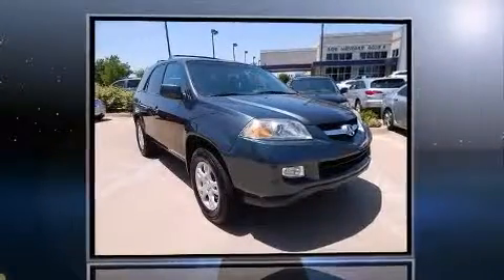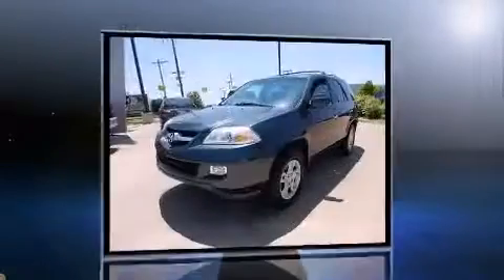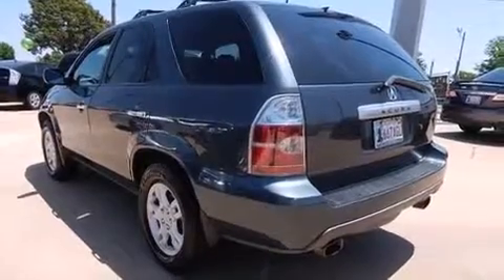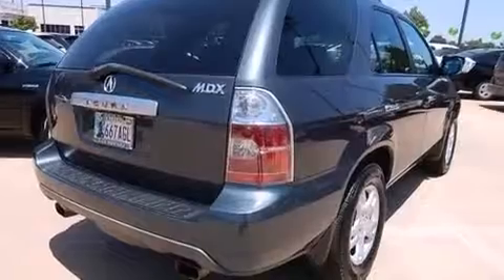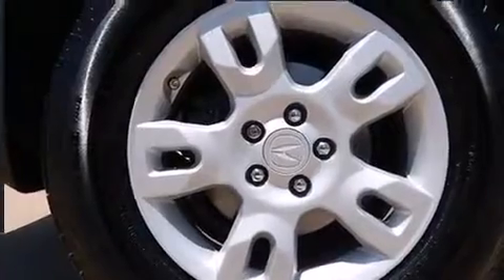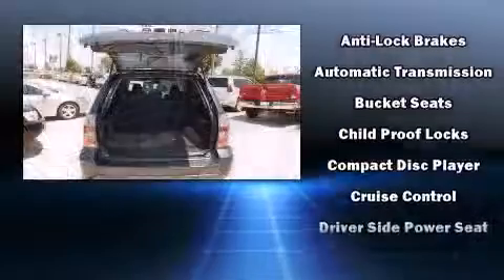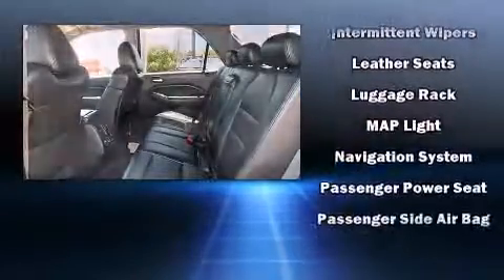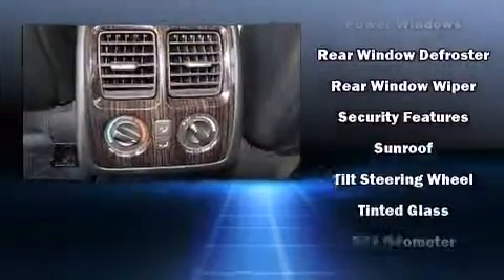2006 Acura MDX 3.5L w/Touring/RES/Nav/Onstar 4WD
13101 N. Kelly Ave.

Here's a great deal on a 2006 Acura MDX. It features an automatic transmission, 4-wheel drive, and a 3.5 liter 6 cylinder engine. Acura infused the interior with top shelf amenities, such as: leather upholstery, power front seats, a built-in garage door transmitter, an automatic dimming rear-view mirror, fully automatic headlights, remote keyless entry, and power windows. Passengers in the third row enjoy seat back reclining functionality, providing an extra level of comfort and convenience. For drivers who enjoy the natural environment, a power moon roof allows an infusion of fresh air. Audio features include a CD player with AM/FM radio, rear mounted audio controls, steering wheel mounted audio controls, and 9 speakers, providing excellent sound throughout the cabin. Rear LCD monitors provide entertainment that your passengers will appreciate no matter how far the drive. Acura also prioritized safety and security by including: head curtain airbags, front SIDE impact airbags, traction control, brake assist, a security system, an emergency communication system, and 4 wheel disc brakes with ABS. You'll never lose visibility with rain sensing wipers, which activate automatically when the drops start to fall. Our experienced sales staff is eager to share its knowledge and enthusiasm with you. We'd be happy to answer any questions that you may have. Come on in and take a test drive!